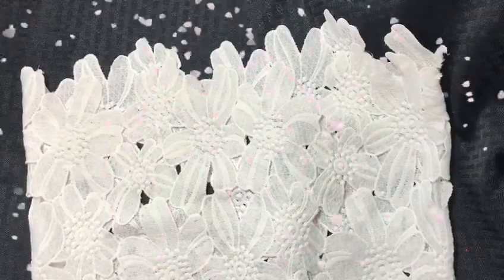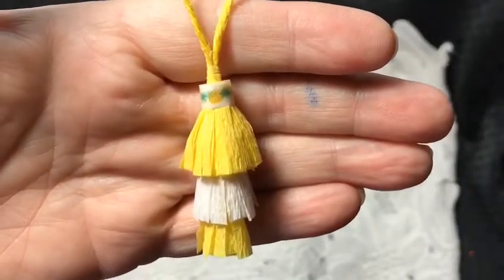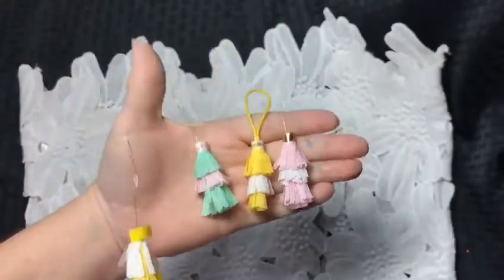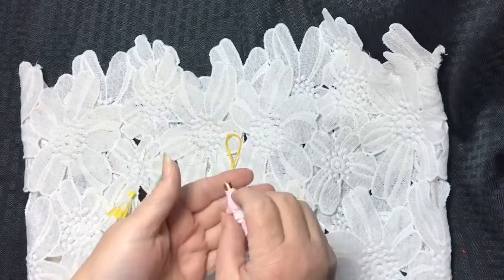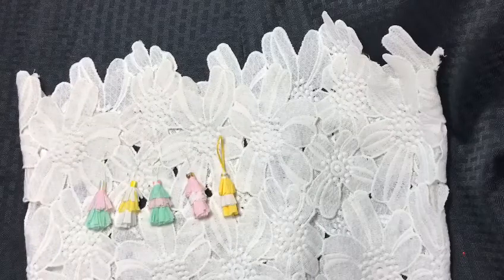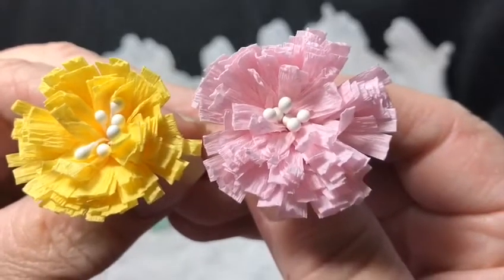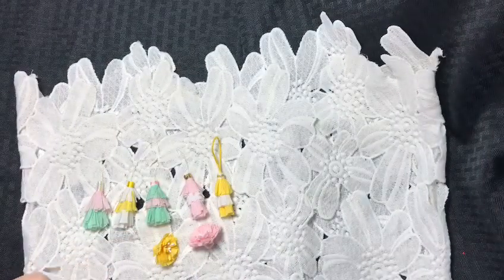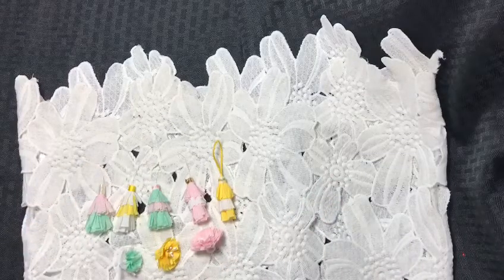Project Shares Tassels & Flowers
Come see what I made using the tutorials from wagman510 and CraftingwithLiller

Thanks to both of these wonderful Ladies for taking the time to show us how to make!  Hugs